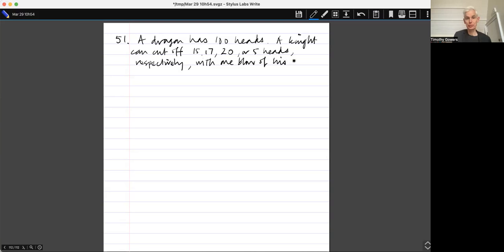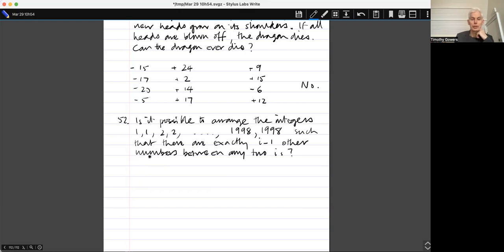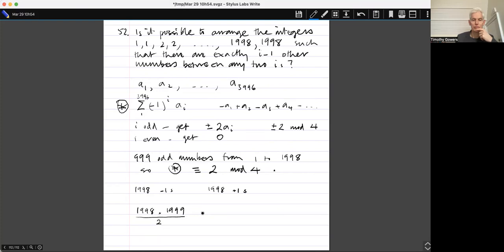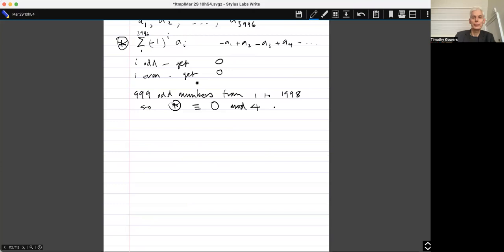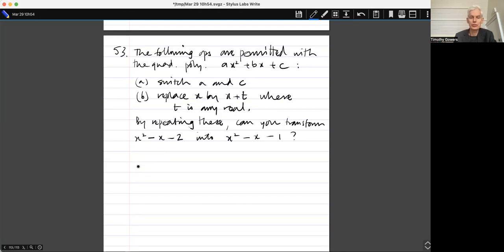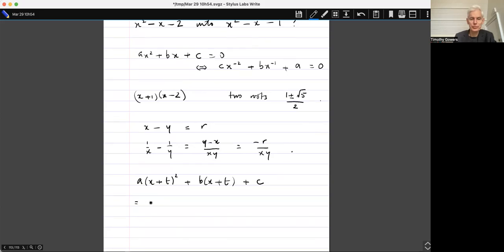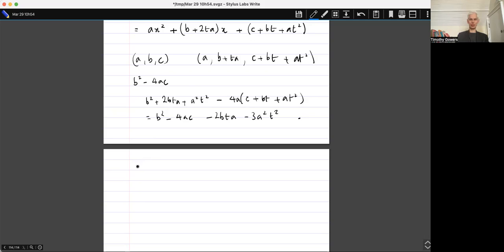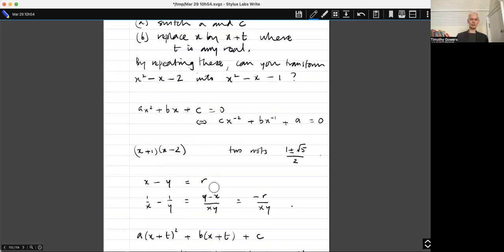27. Invariants problems 51-53 (with mistaken solution to 52)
Here I solve three more problems that involve invariants. The first is too easy to be interesting. The other two are nicer, but my solving of them was delayed a bit by stupid mistakes that in each case led me to temporarily abandon a promising line of attack because I wrongly thought it didn't work. [Update: it has been pointed out to me in a comment below that my solution to Q52 was wrong. I'll have another go at it soon, and will try not to think too much about it in the interim.]

51. A dragon has 100 heads. A knight can cut off 15, 17, 20, or 5 heads with one blow of his sword. In each of these cases, 24, 2, 14, or 17 new heads grow back, respectively, on its shoulders. If at any moment all heads are cut off, the dragon dies. Can the dragon ever die?

52. Is it possible to arrange the numbers 1, 1, 2, 2, ... , 1998, 1998 in such a way that between any two i's there are exactly i-1 other numbers?

53. The following two operations are permitted with the quadratic polynomial ax^2 + bx + c: (a) switch a and c ; (b) replace x by x + t, where t is any real number. By repeating these operations, can you transform x^2 - x - 2 into x^2 - x - 1?

0:00 Introduction
0:52 Question 51
5:12  Question 52
22:13 Question 53